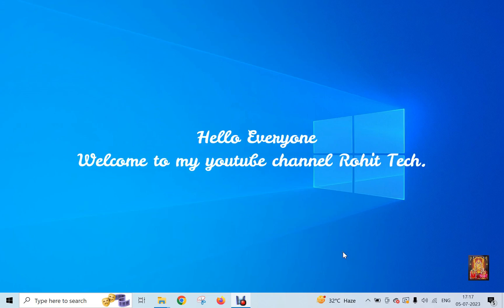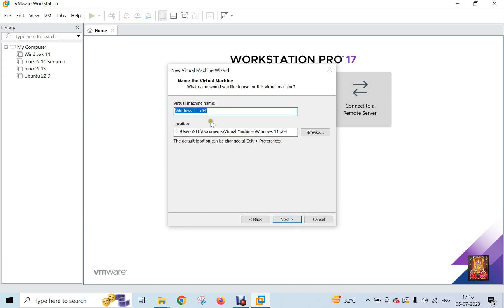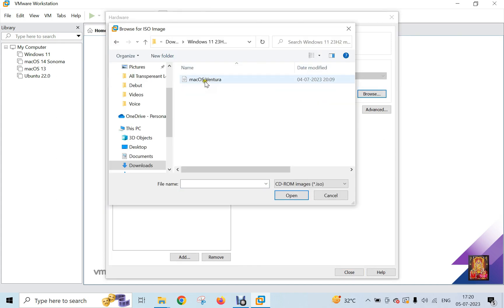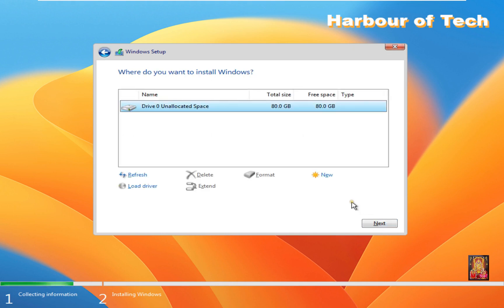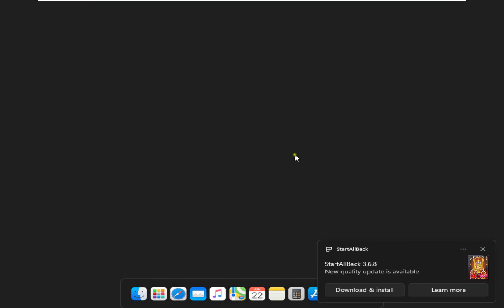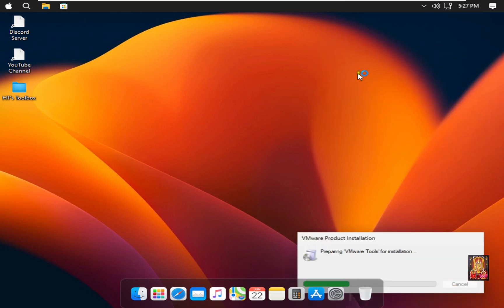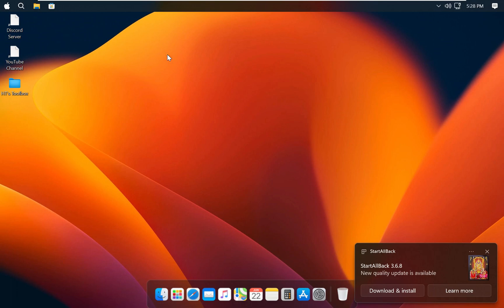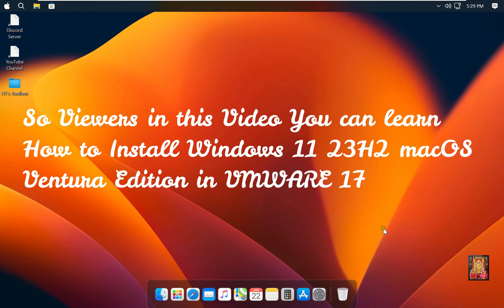How to Install Windows 11 23H2 macOS Ventura Edition in VMWARE 17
macOS Ventura Edition
VMWARE 17
Virtual machine installation
How to install Windows 11 in VMWARE
Windows 11 VMWARE setup
Step-by-step Windows 11 installation
Installing macOS Ventura in VMWARE
Windows 11 23H2 features
VMWARE 17 tutorial
Windows 11 virtualization
macOS Ventura Edition setup
VMWARE virtual machine configuration